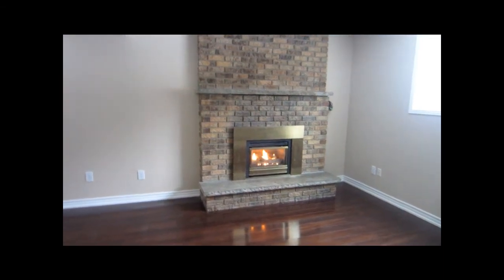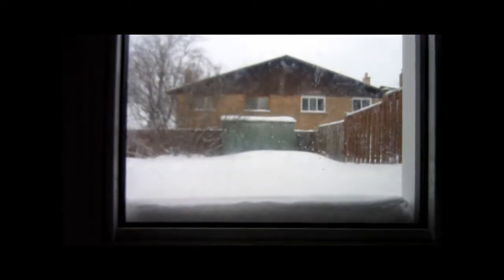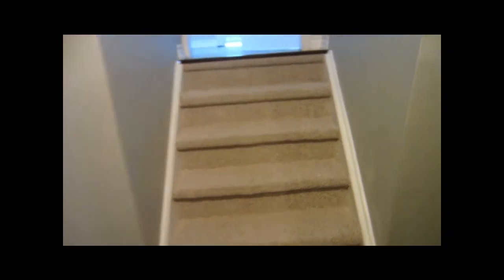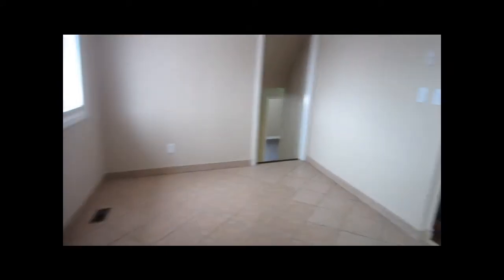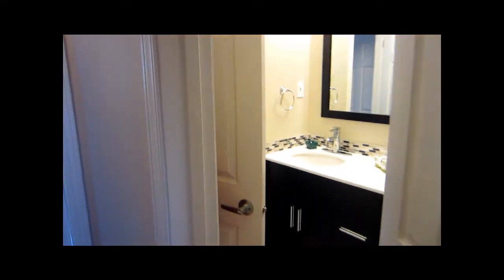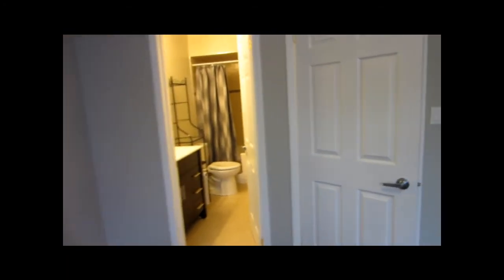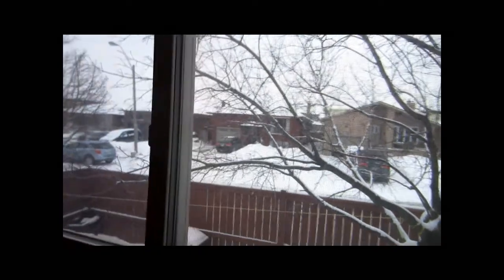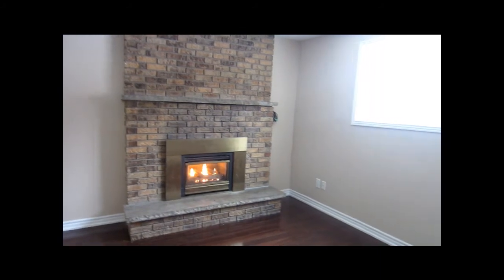RENT to OWN in Hamilton Mountain - For More Information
Check out this great opportunity to get into a beautiful, completely renovated from top to bottom 3+1 bedroom, 2 bathrooms home. The house is located in Hamilton Mountain desirable neighborhood on a quiet street, close to shopping, schools, sports fields with quick access to QEW. A great area and home to raise a family!
You Can RENT Or Take An Advantage Of The RENT-TO-OWN Program and Own This Gorgeous Home In Two Or Three Years Even If You Have Some Credit Issues!!!
This beautiful house is completely renovated with new flooring, new kitchen, two full bathrooms, spacious living room, dining room and enormous family room with a fire place. When you walk in you will feel like in a brand new home. This home has a big fenced yard with an interlocking patio, large driveway which can accommodate 3 to 4 cars, finished basement, brand new roof installed in 2011, newer furnace and central air. It is spotless and ready to move in.
MUST SEE TO APPRECIATE!
All Credit Scores Are Welcome!
To Make An Appointment To View This Lovely Home, Please Call Toll Free 24 Hours Info Message Line For More Details At 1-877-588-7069 or Send Email to .